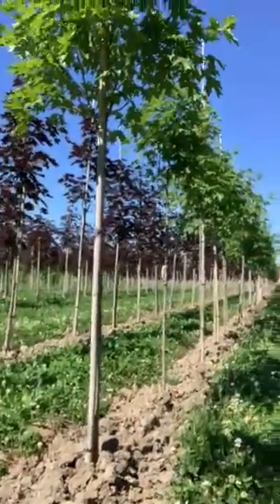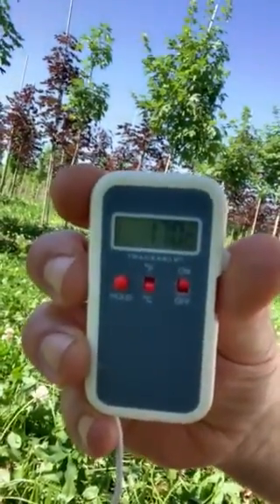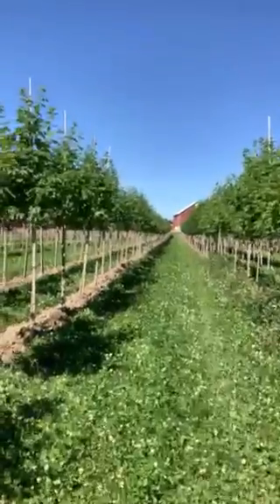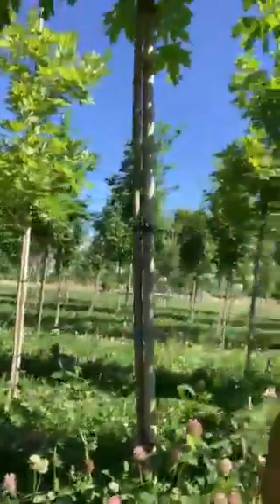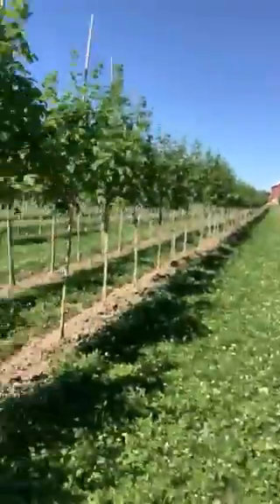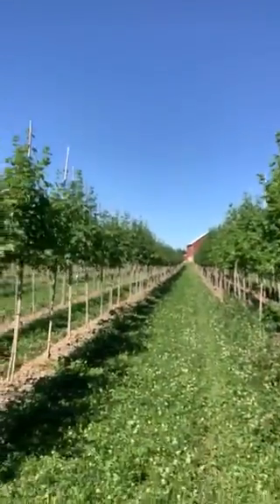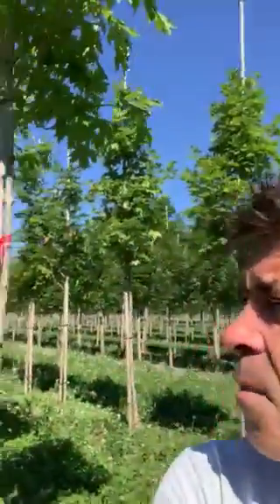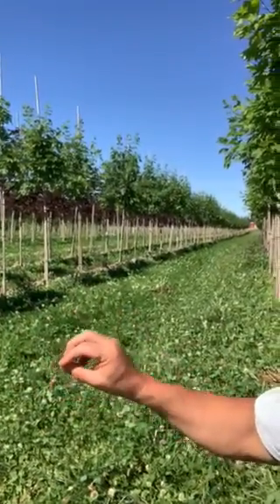In-field Applied Research at NVK Nurseries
Working on soil and plant health through research in a tree nursery setting in an attempt to reach sustainability.